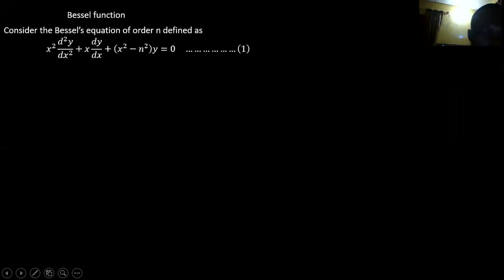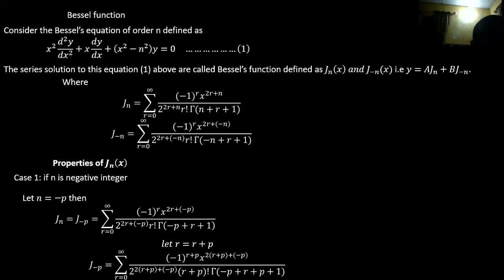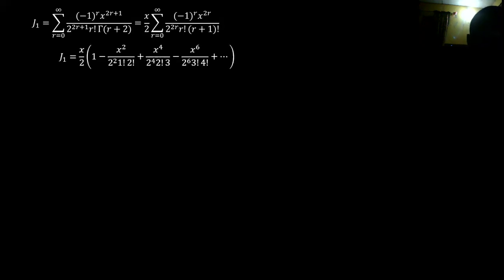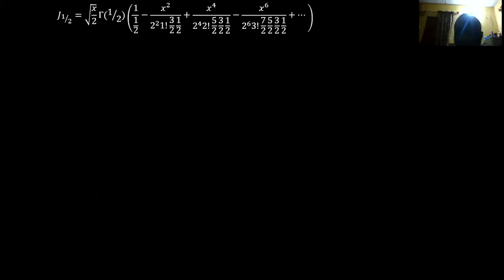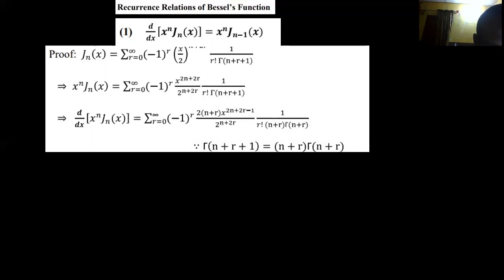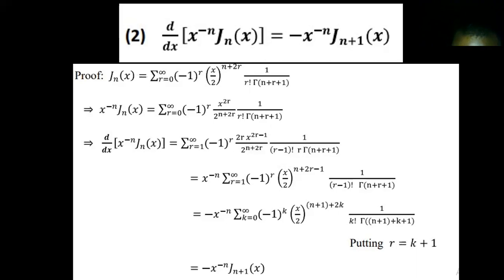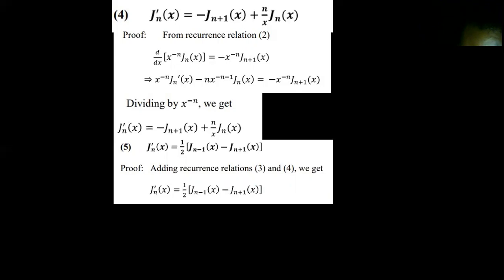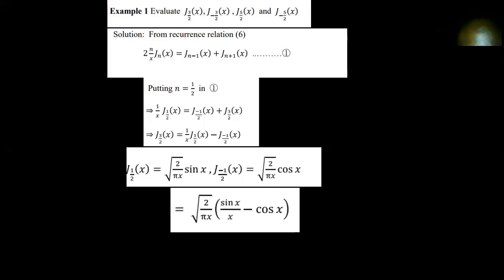Easy Approach to Bessel function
The material is prepared for Graduate students